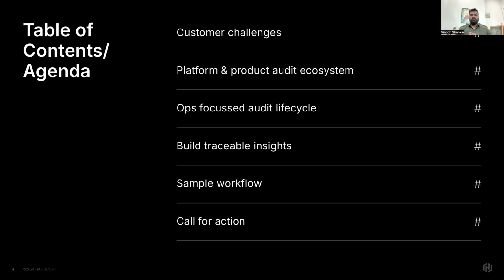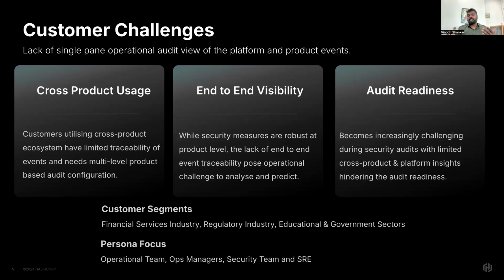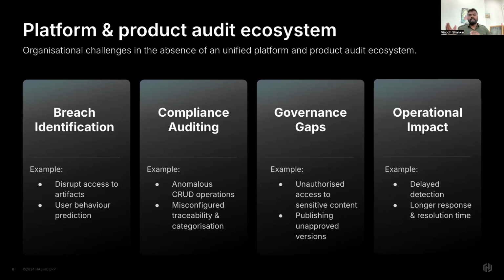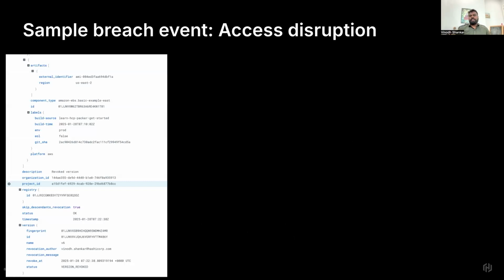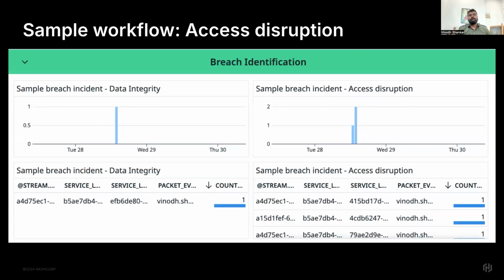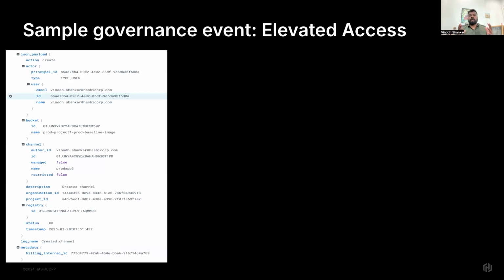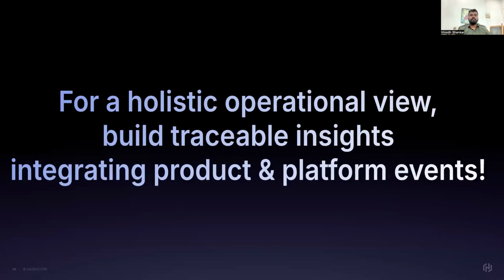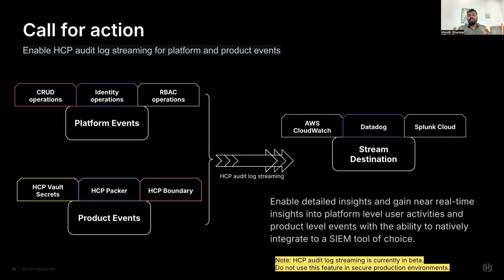Elevate operational maturity with unified events correlation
Strengthen your operational maturity with unified audit log streaming capabilities and traceable insights. The session focus on mitigating the challenge of scraping audit log data from individual products and services, such as identity management, and building data pipelines to SIEM tools for security and governance use cases. The session focus on Operational owners handling HCP cross-product solutions to improve security and operational maturity with unified audit logs parsing. The session walkthrough end to end traceability of the events from individual products and how the correlation between events can be mapped in an integrated solution.

Speaker: Vinodh Shankar